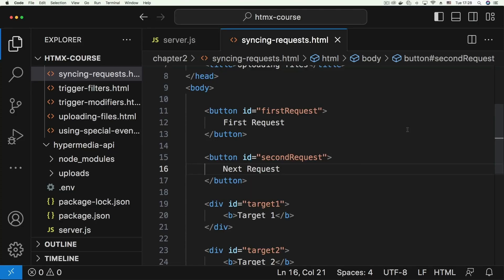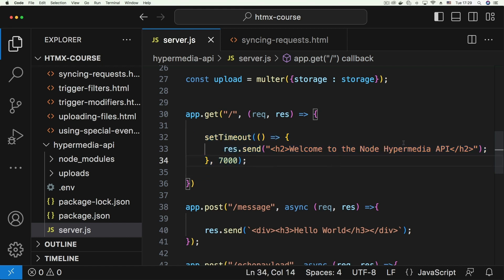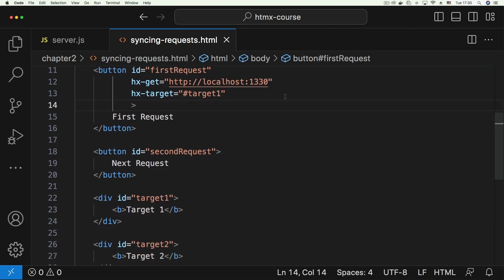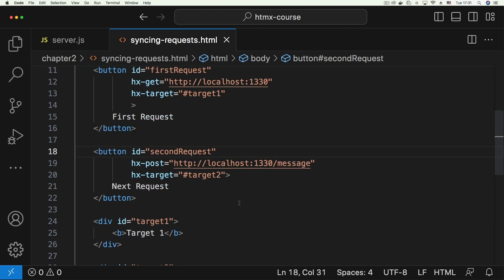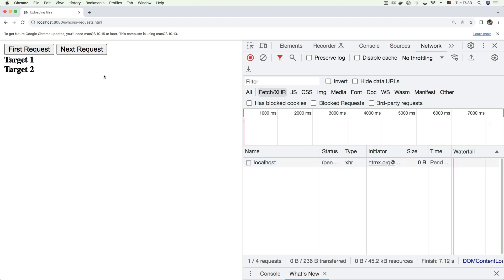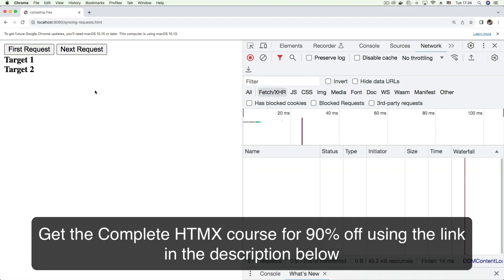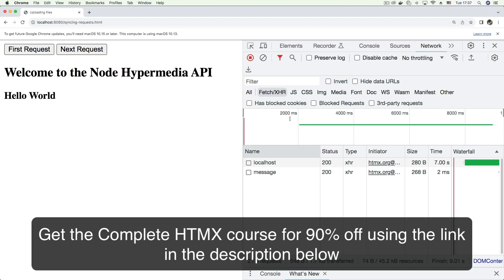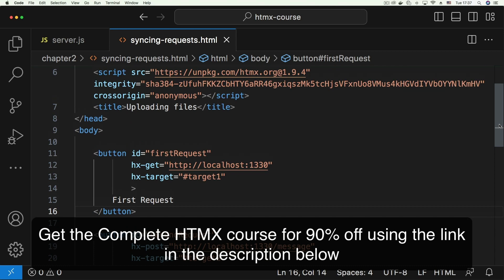Handling Race Conditions in HTMX